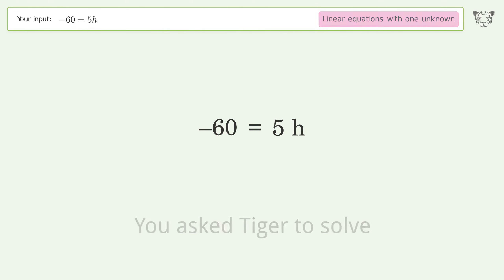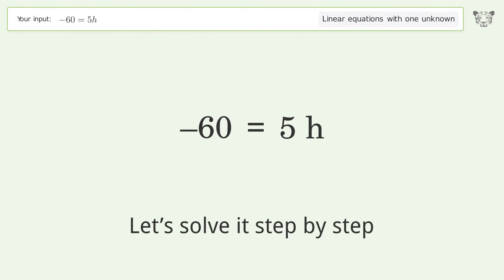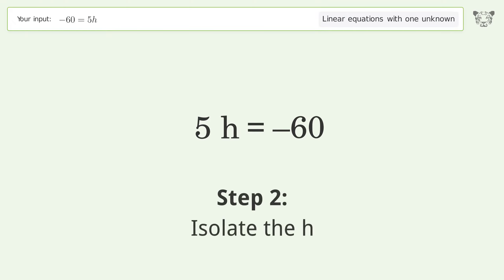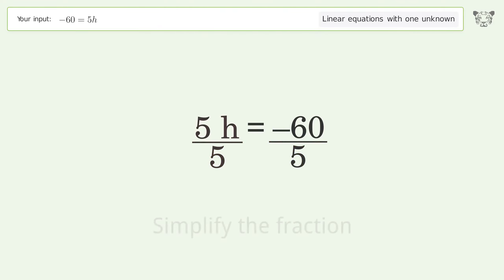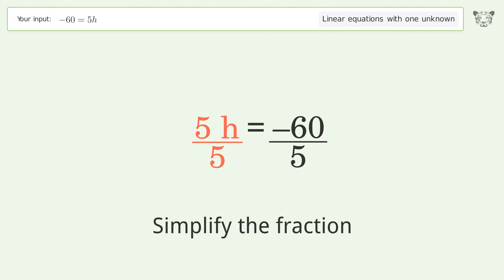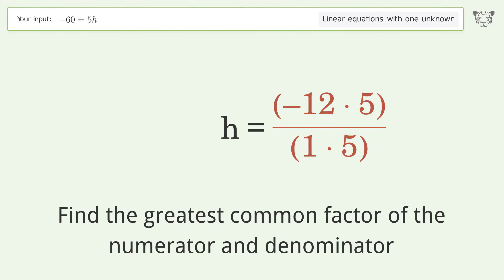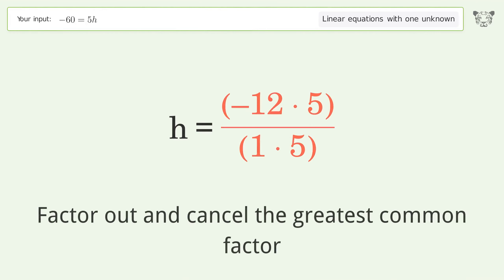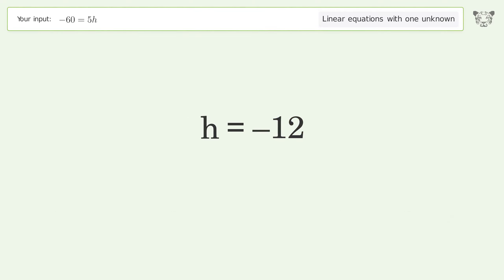Linear equation with one unknown: Solve -60=5h step-by-step solution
Solving -60=5h using the linear equation with one unknown solver

for a step-by-step and more tips and tricks for dealing with linear equations with one unknown.